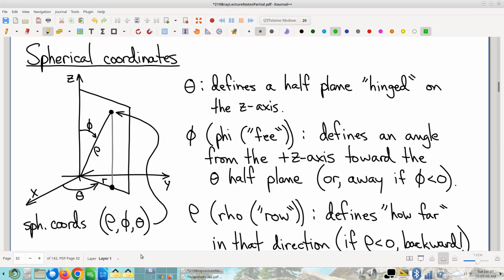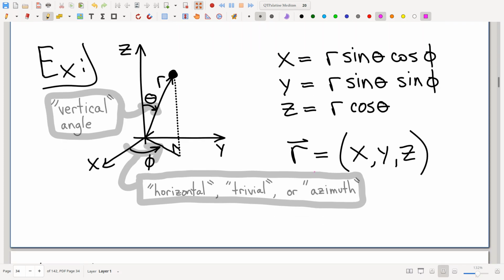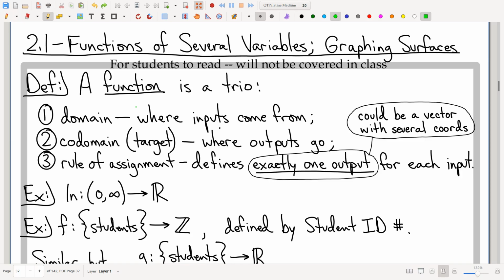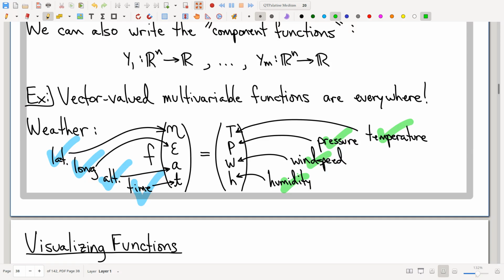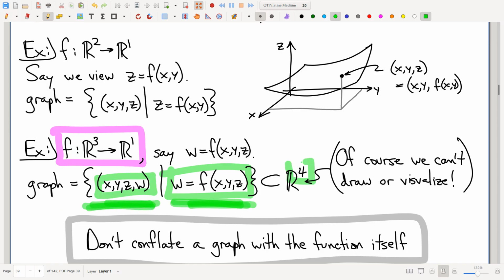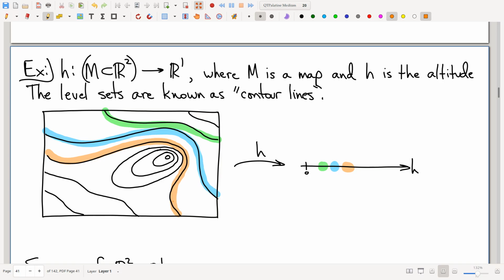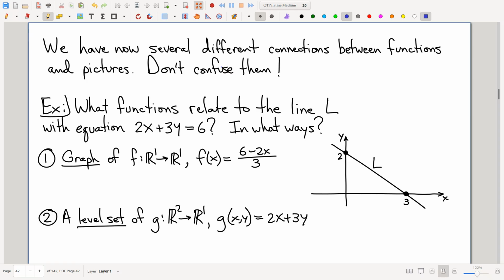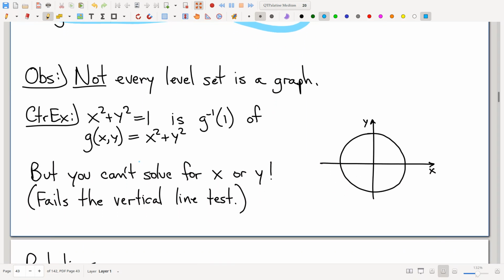2025 01 21 Math219 07